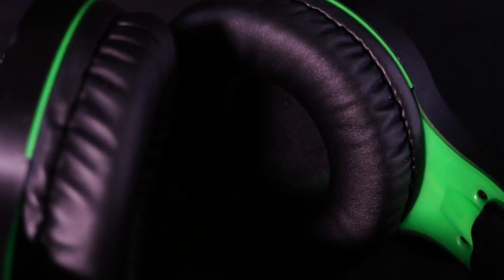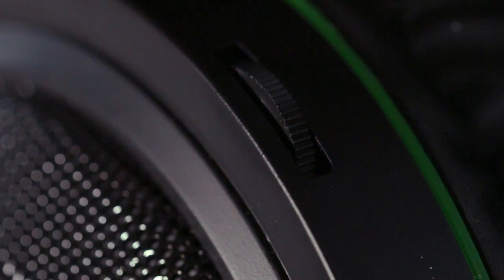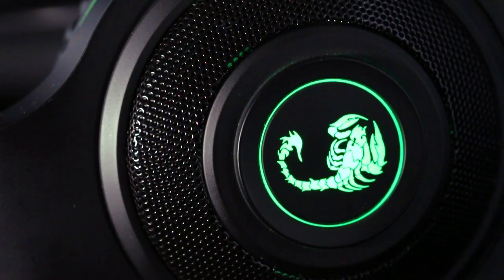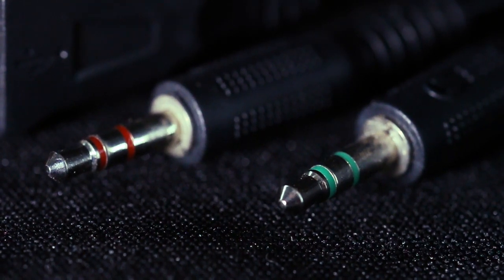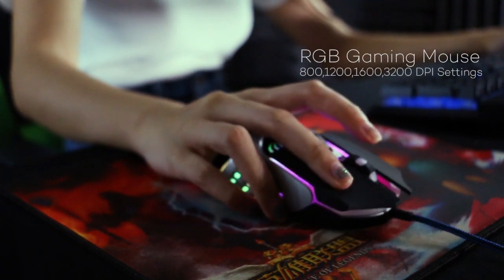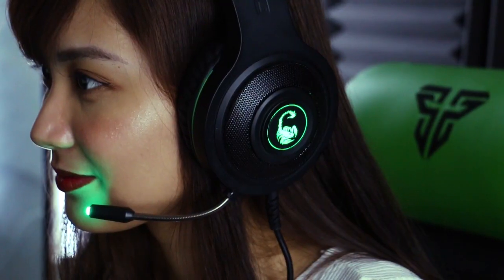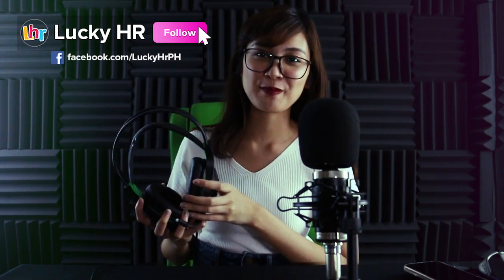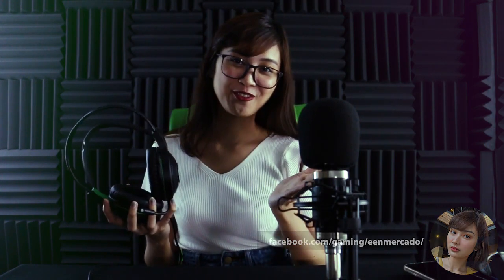Een Mercado Review of Tylex X G66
Here's our review of the Tylex X-G66 Gaming Headset with Enn Mercado here at Lucky HR!
The Tylex X-G66 Gaming Headset also comes FREE with a Tylex X-W12 RGB Gaming Mouse!